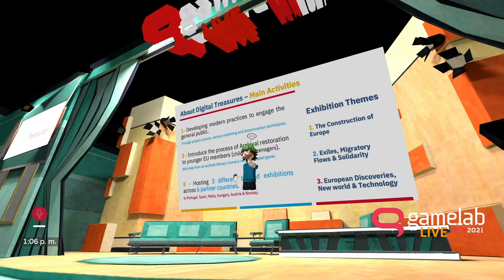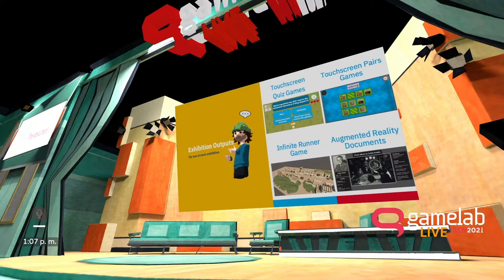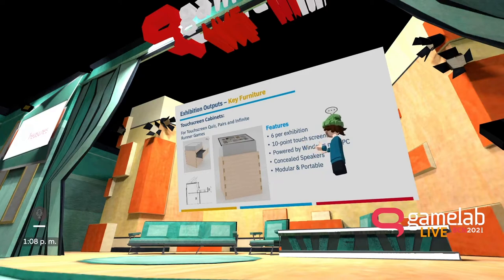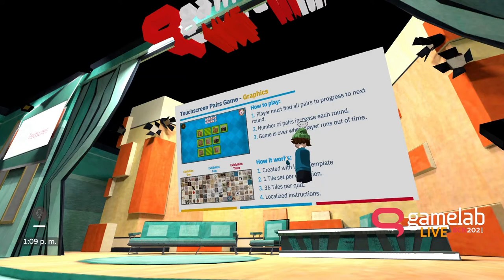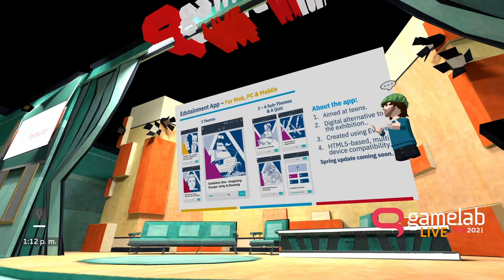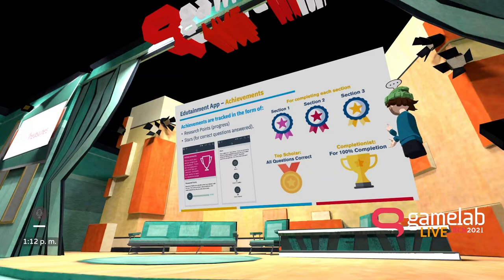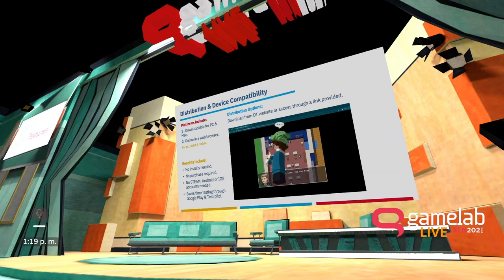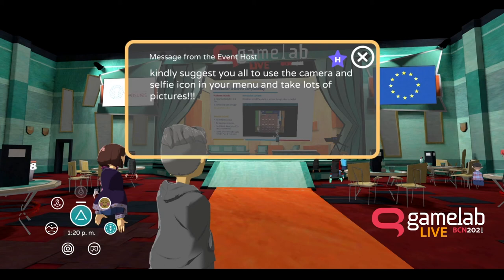Connecting EU citizens and digital natives with historical archives through digital experiences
Public presentation by Paul Kenneally, Creative Digital Media Designer & Research Assistant at Munster Technological University, in the framework of the virtual event Archives and Videogames, organized by the project “European Digital Treasures: Management of centennial archives in the 21st century” (co-funded by the Creative Europe Program) and Gamelab.